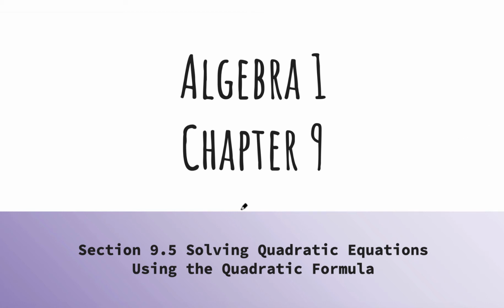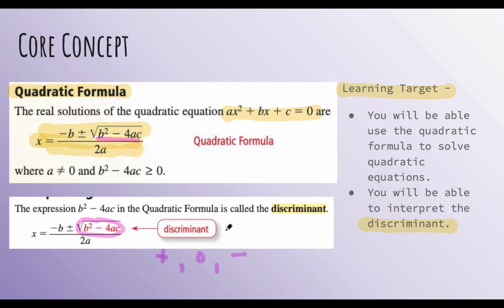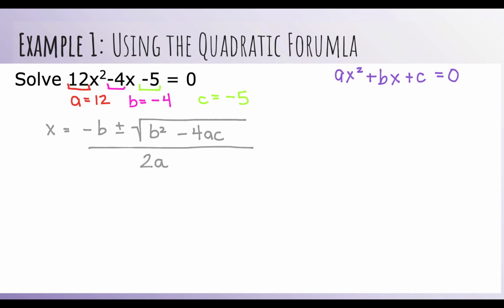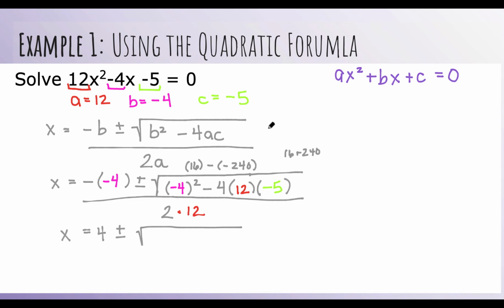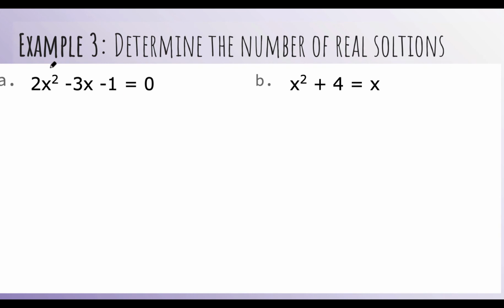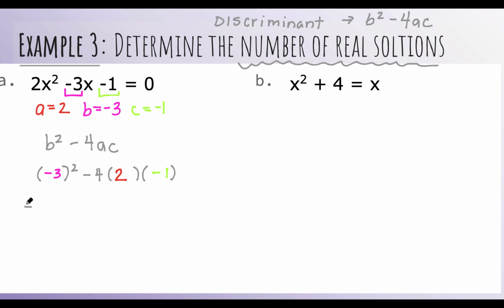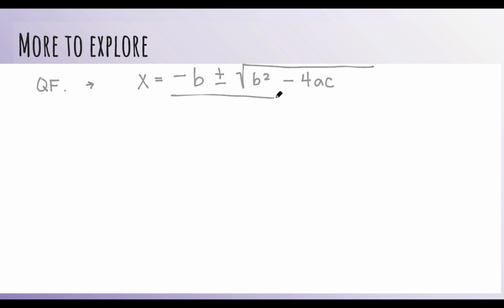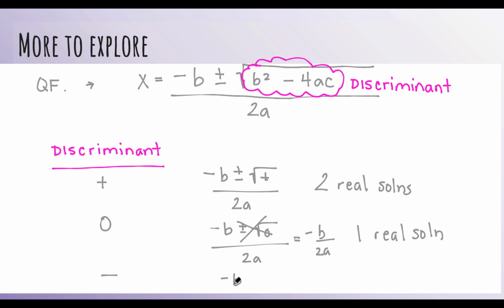Alg 1 Sec 9.5